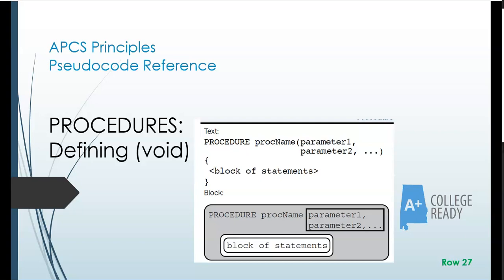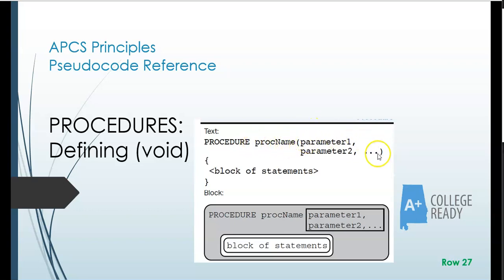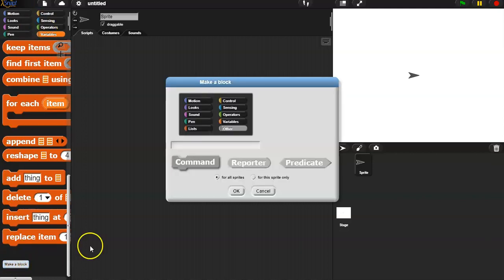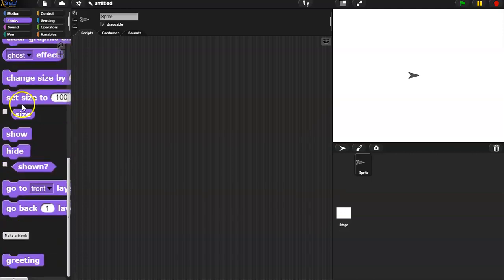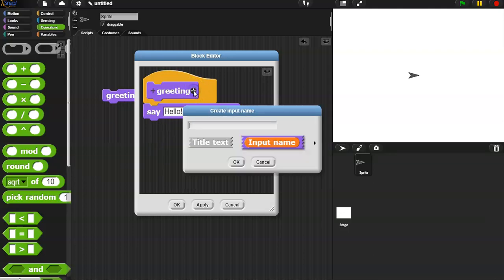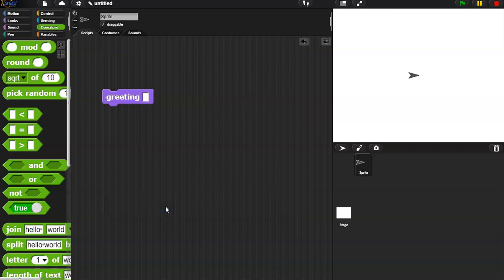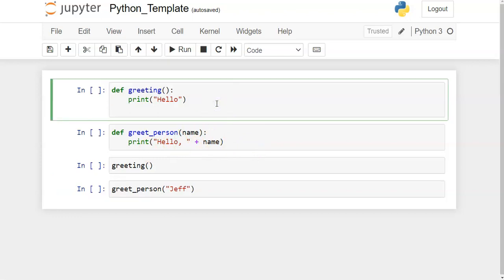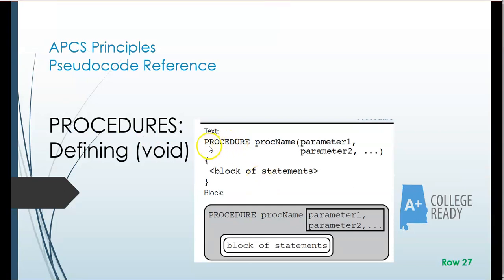APCSP Pseudo 27